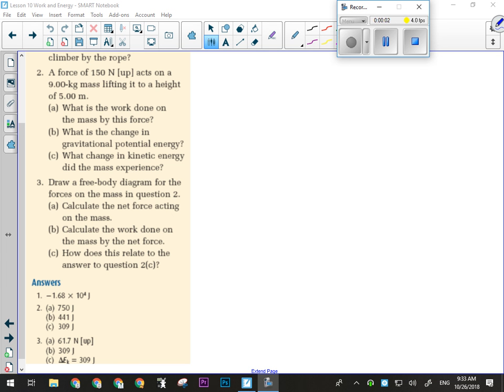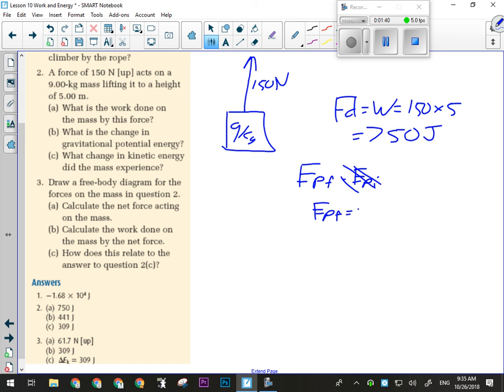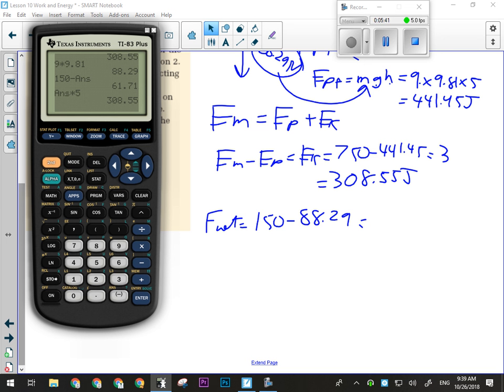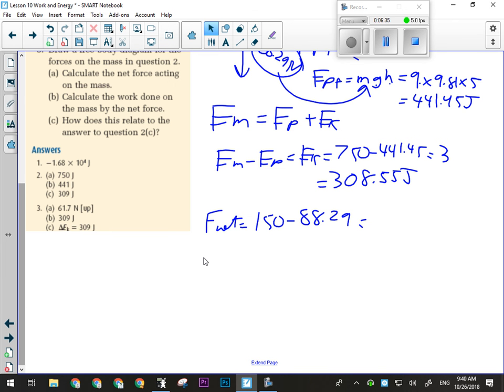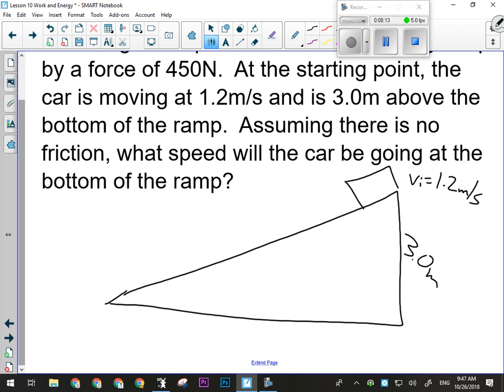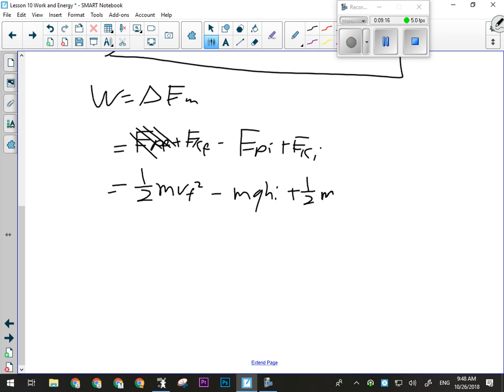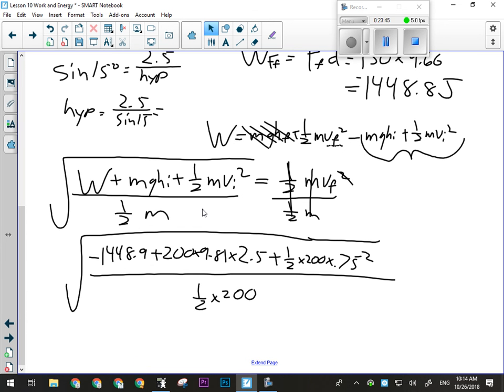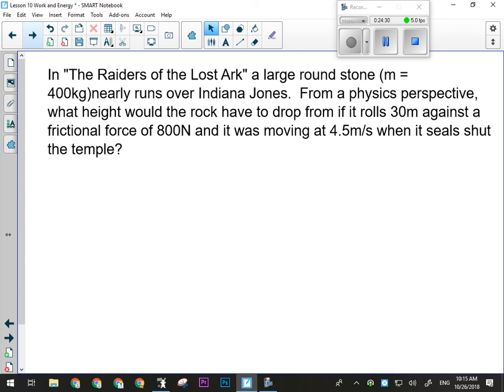Physics 20: Work Energy Theorem Part 2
Worked examples of Work Energy Theorem problems.